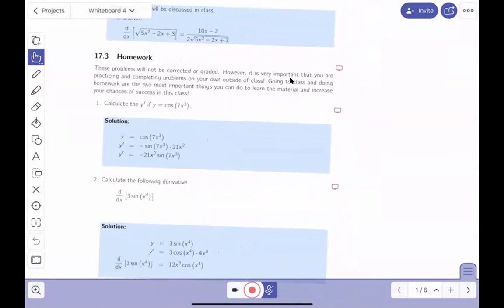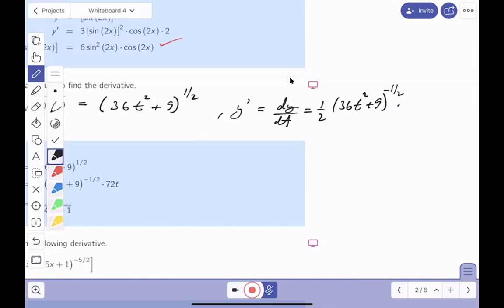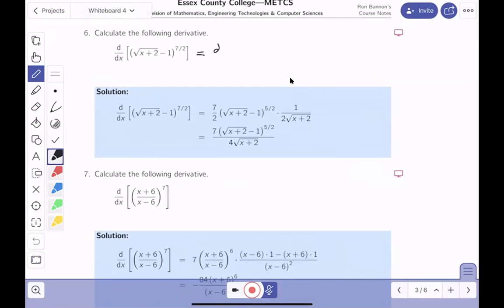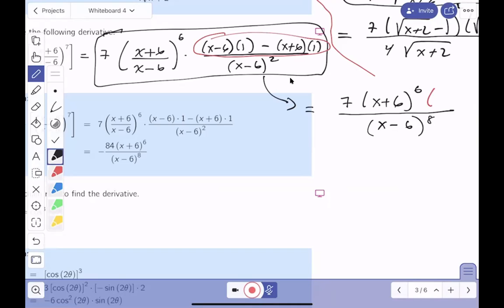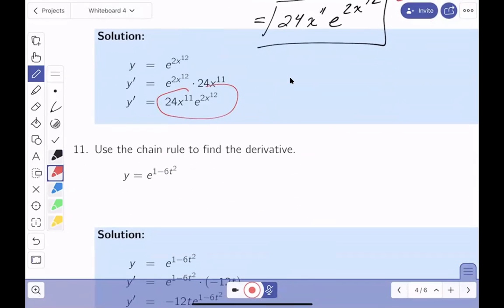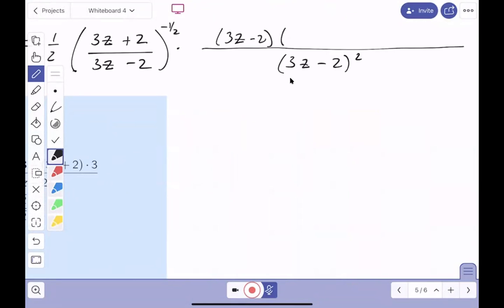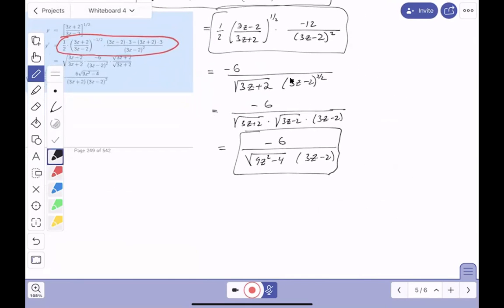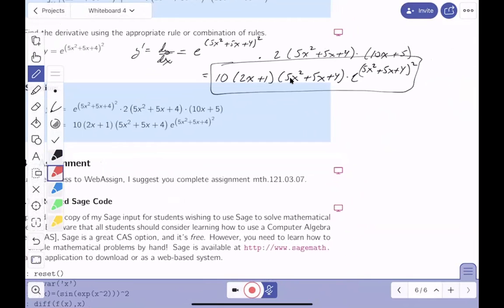04 mth121 17 hw